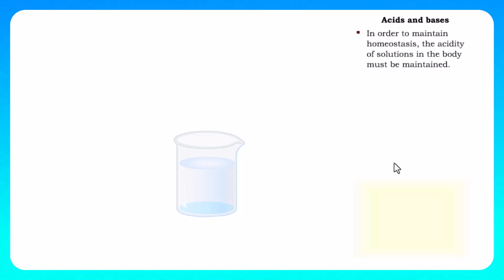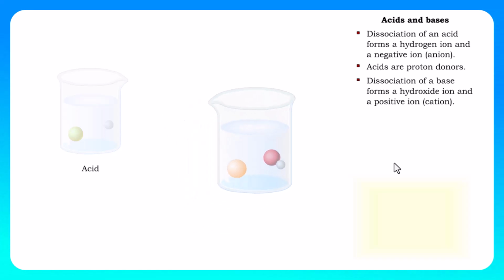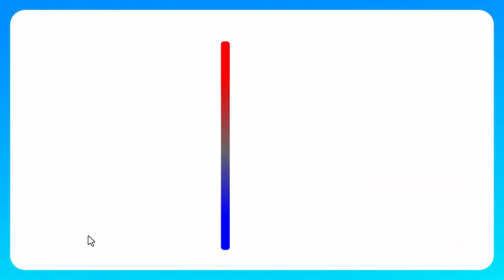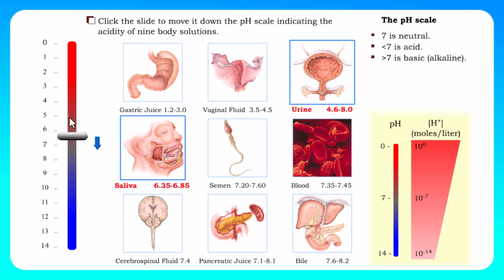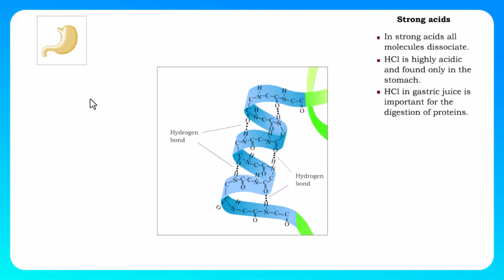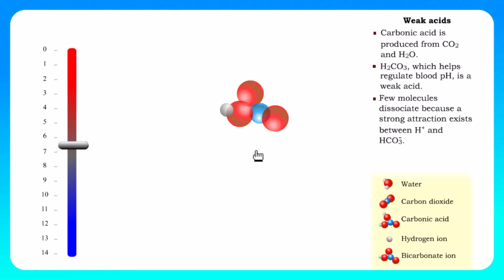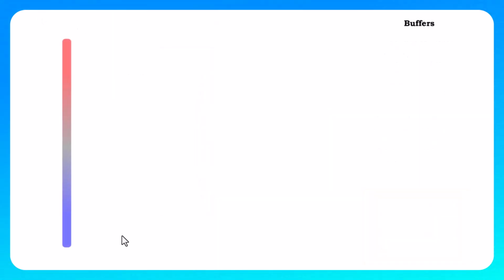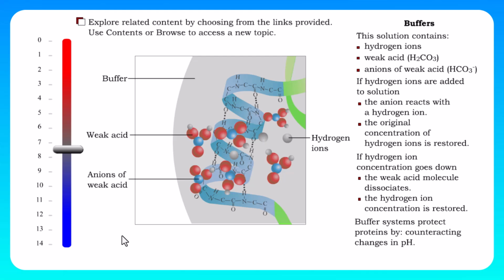Video 8 Acids Bases and Buffers